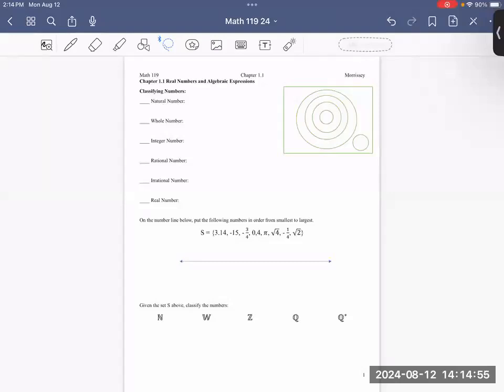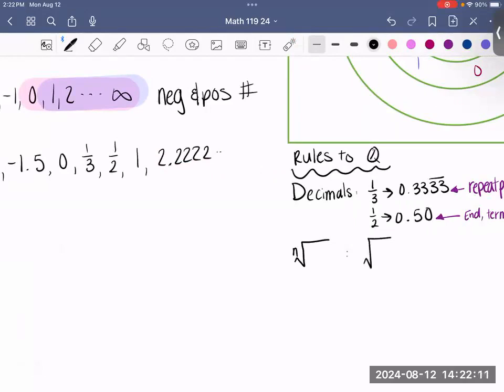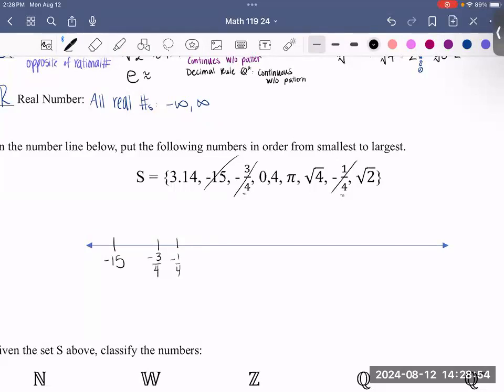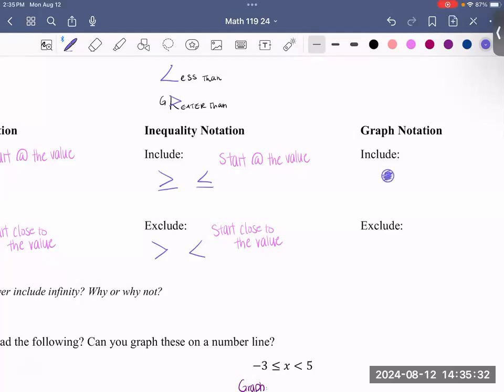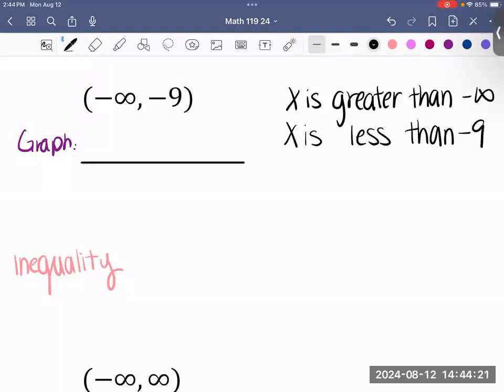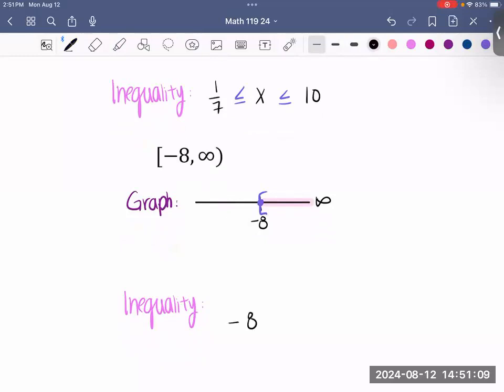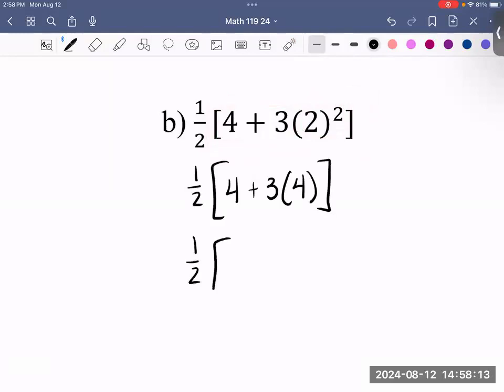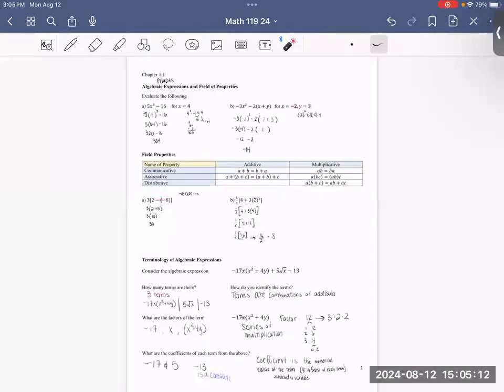Math 119 Chapter 1.1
In this section, we will be discussing classifying numbers, interval, set, graph notation, order of operations and evaluating.